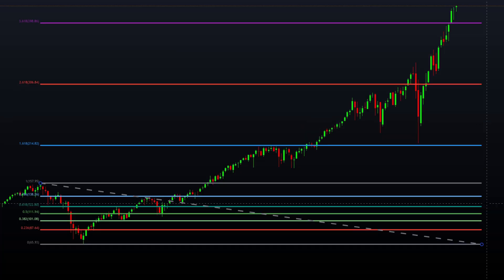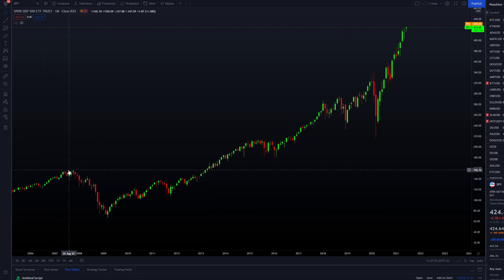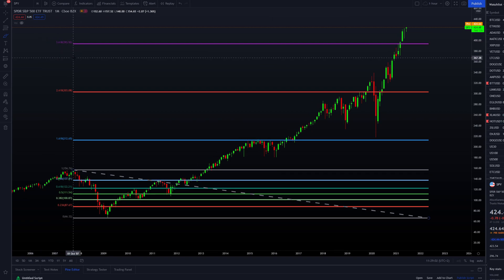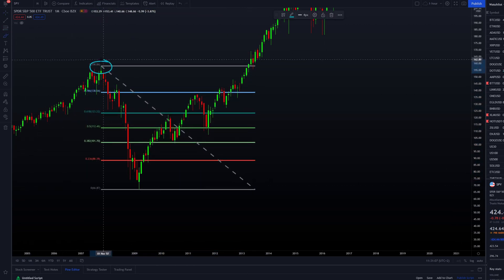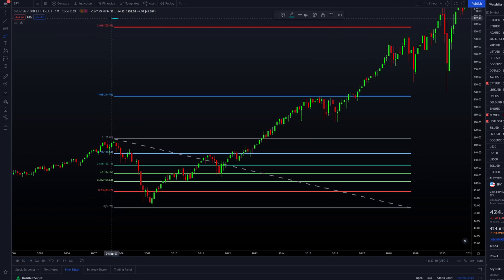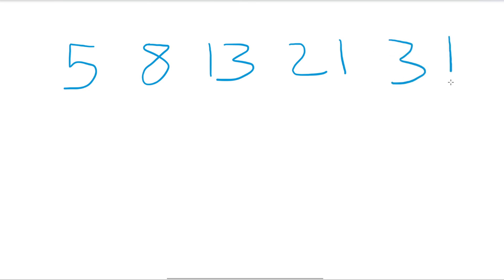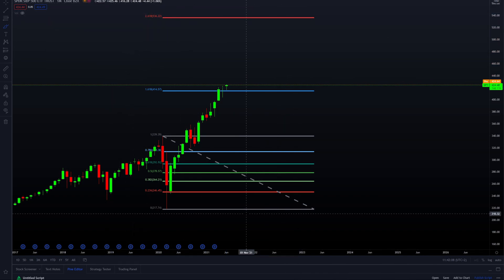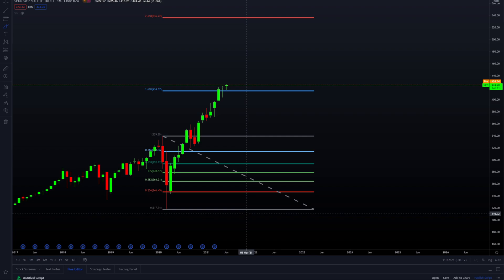✨ Fibonacci Extension Trading Strategy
In this video, we will take a look at how to use the Fibonacci extension tool in trading. Fibonacci extensions can be used to take profits in crypto trading, forex trading, or stock trading. If you want to learn about the Fibonacci retracement tool I have a video about that too. We will look at where the Fibonacci extension levels come from and how to open the Fibonacci extension in TradingView. I hope that this video on profit-taking and Fibonacci extensions will provide some value to you guys and help you on your technical analysis journey!

Timestamps
0:00 - Video Contents and Intro! ❤️
0:40 - Fibonacci Extension in TradingView
1:21 - What is a Fibonacci Extension?
5:16 - Fibonacci Levels (Where do they come from) 🤔
7:10 - How to use Fibonacci Extension
10:28 - Outro

🎵 Music